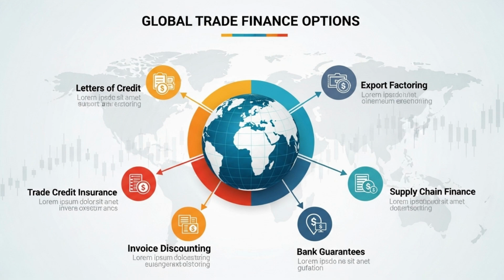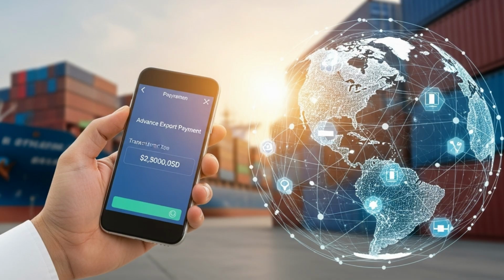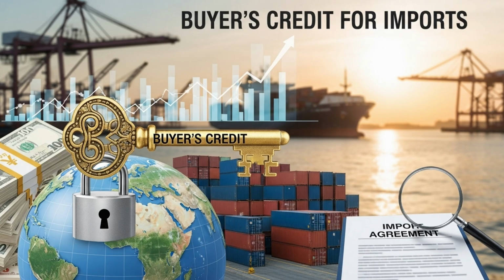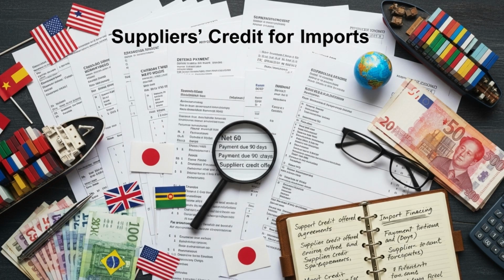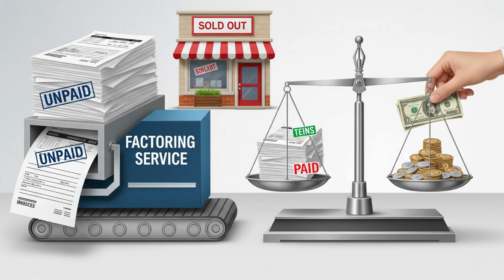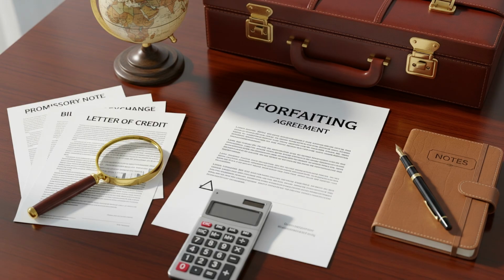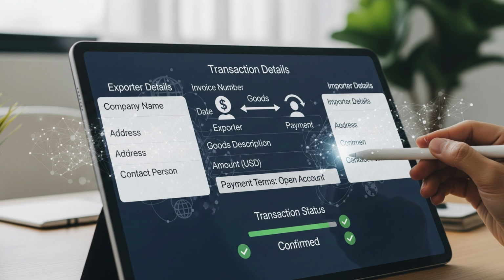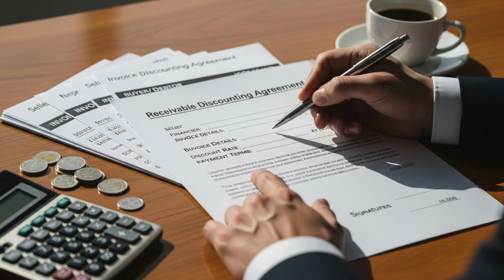What is Trade Finance and how to unlock its power.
Discover the different types of trade products explained clearly through our latest video. Whether you’re a trade finance professional or just curious about how international trade works, this video breaks down complex instruments like Letters of Credit, Bank Guarantees, Documentary Collections, and more, into simple, easy-to-understand insights.
🎥 Watch now to:
• Understand key trade finance products
• Learn their practical uses and benefits
• Get tips to navigate international trade with confidence
Don’t miss this essential guide to mastering trade products and boosting your global trade knowledge.